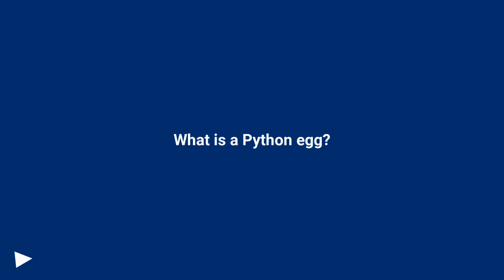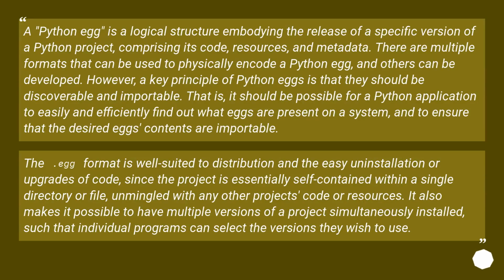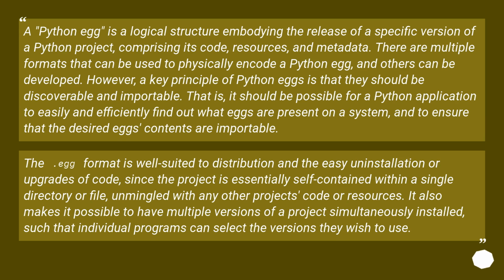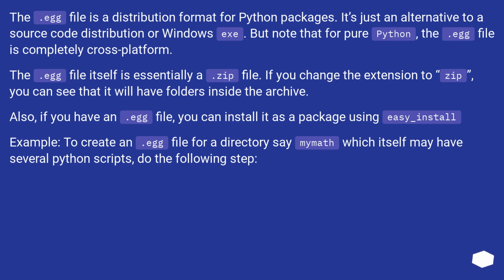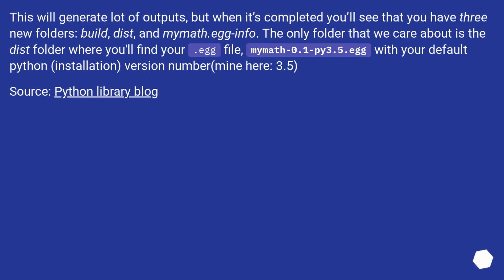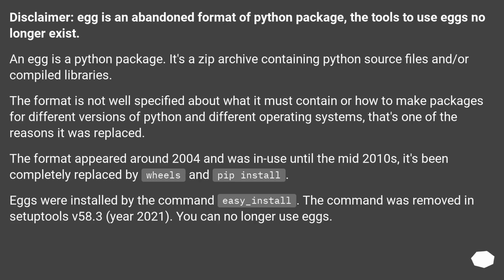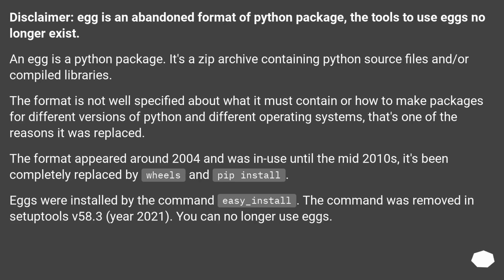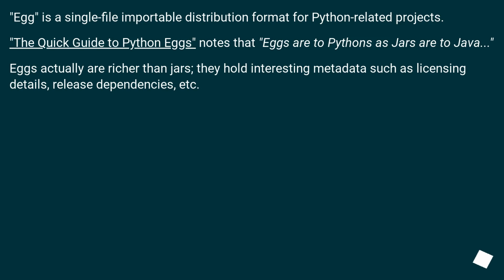What is a Python egg?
Chapters
00:00 Question
00:27 Accepted answer (Score 603)
01:44 Answer 2 (Score 140)
03:23 Answer 3 (Score 27)
04:49 Answer 4 (Score 4)
05:18 Thank you